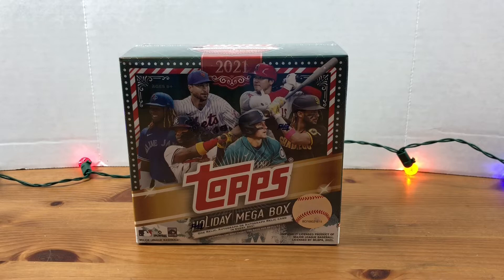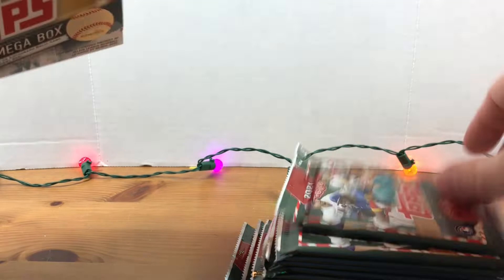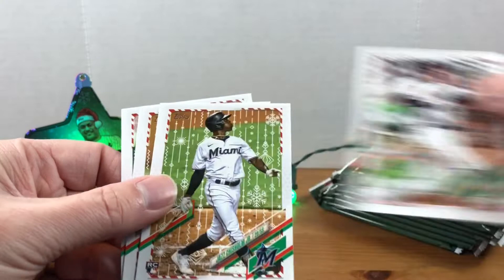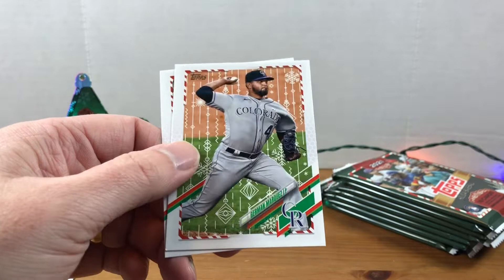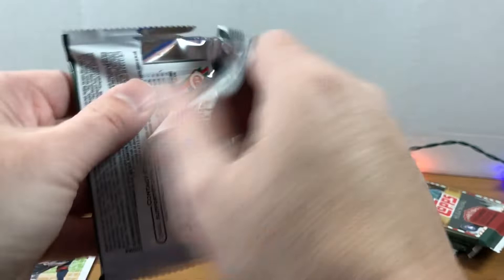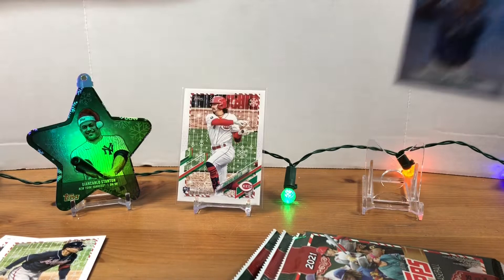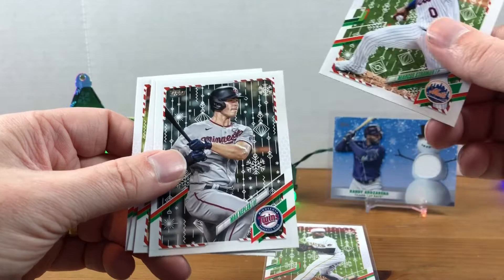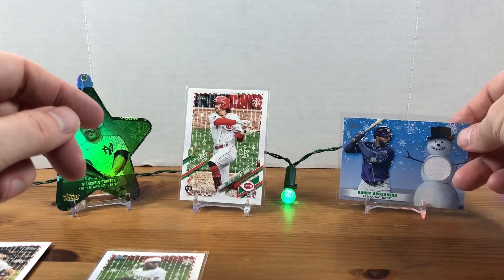Merry Christmas! 2021 Topps Holiday Mega Box - Auto or Relic?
Welcome to Grizzo's Cards!  Merry Christmas!  To celebrate Christmas Eve, I'll be busting open a box of 2021 Topps Holiday.  I was able to pick this up off Walmart.com for $22.  Each box has an auto or relic.